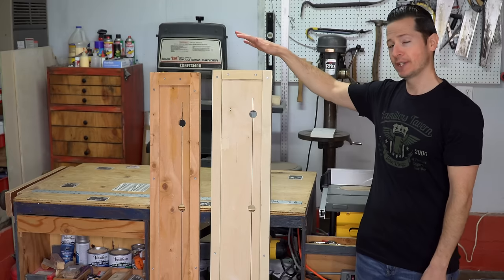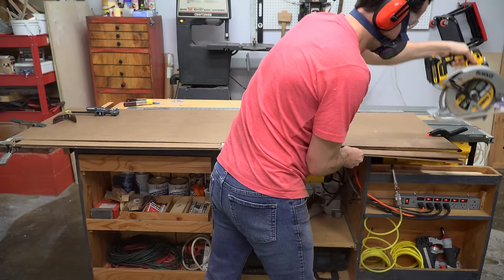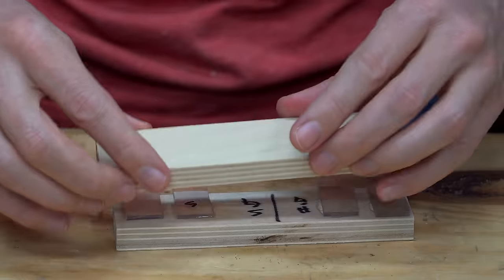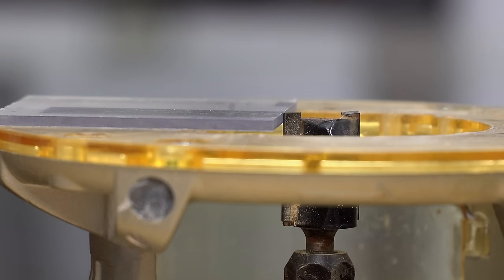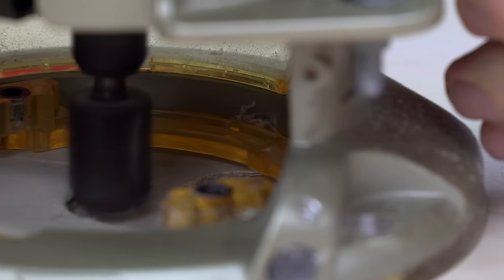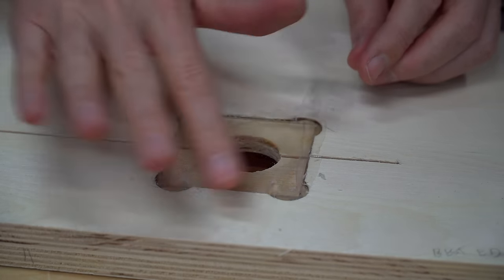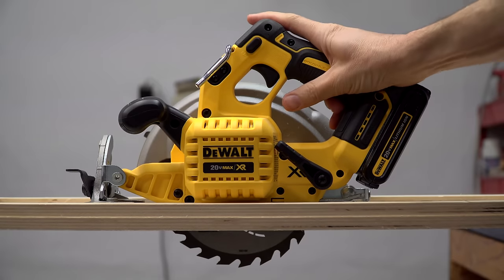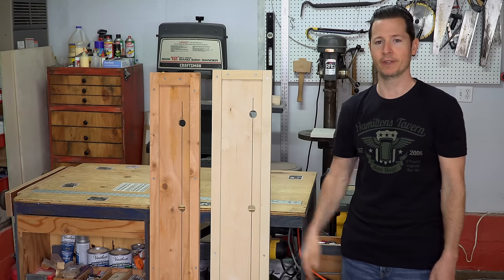DIY Saw Track Update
Viewer suggested improvements made to the saw track!